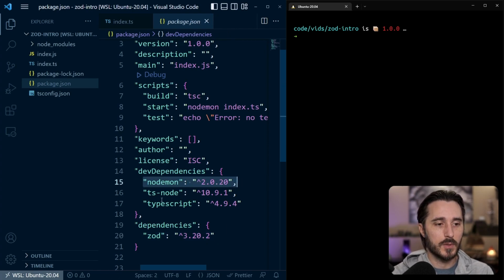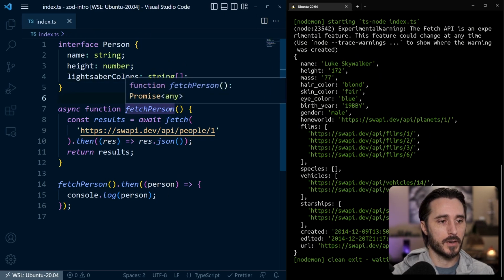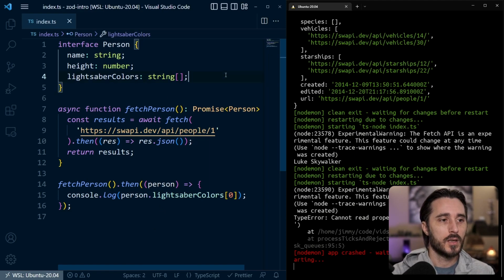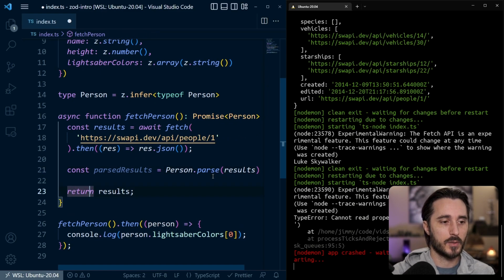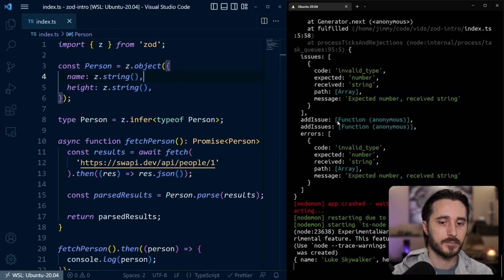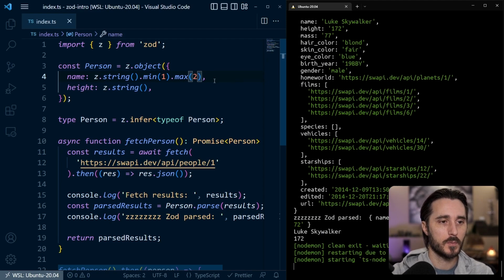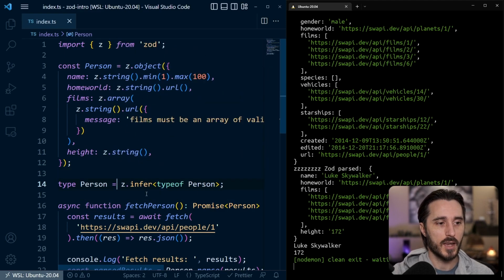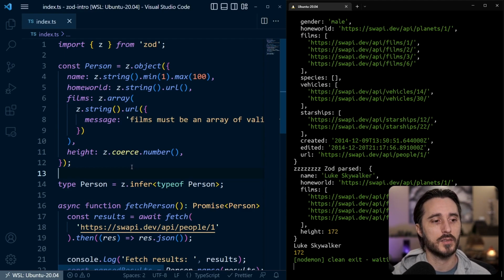Catch Type Errors at Runtime with Zod: An Intro to this JavaScript Library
Zod is a runtime type checking library for JavaScript that can help you catch type errors before they cause problems in your code. In this tutorial, you'll learn how to use Zod to define strict schemas for your data and ensure that your variables always have the correct type at runtime. By following best practices for type safety, you can write more reliable and maintainable code.

This tutorial covers the primary use case of Zod and some of the cool helper methods it has. By the end of the video, you'll have an understanding of how to start integrating it into your project and why it is growing in popularity.

00:00     - What is Zod and why is it gaining popularity?
01:12     - Repo starting point quick walkthrough
02:51     - Standard ways to Type a fetch result
05:23     - Adding Zod to get runtime type checking
08:33     - Zod parsed results error output
10:03     - Fixing the error with Zod enforced actual fetch response
11:51     - Zod validation methods
15:08     - Transforming returned data with Zod
16:35     - Wrap-up and thoughts